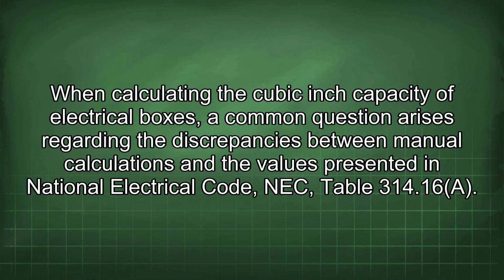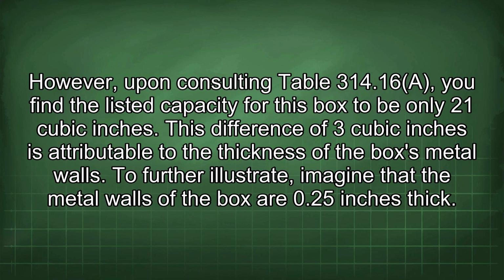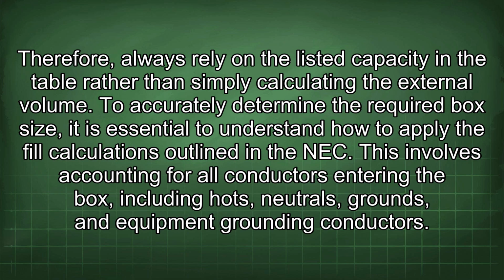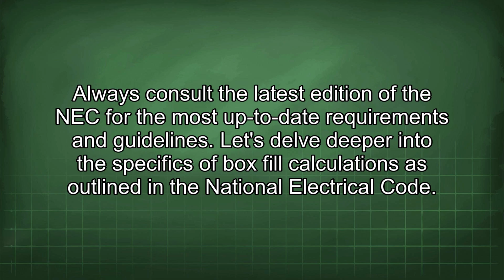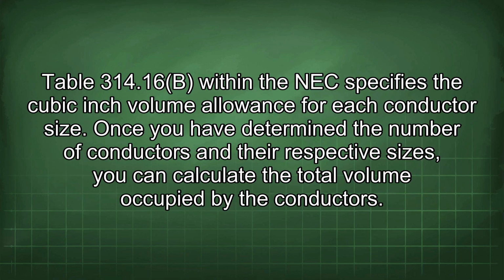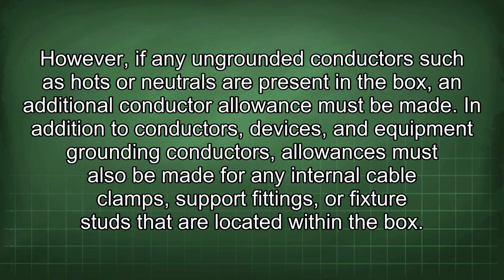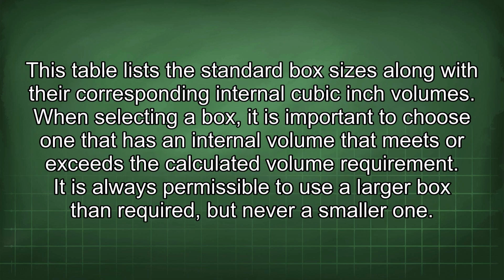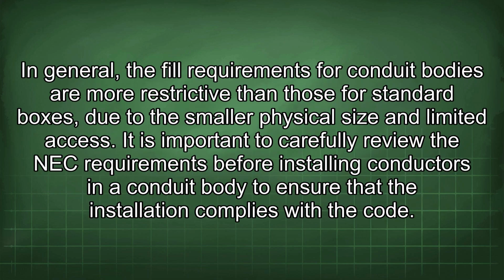Understanding Electrical Box Fill Calculations and NEC Table 314.16(A)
Learn why your box fill calculations might differ from NEC Table 314.16(A). This video explains the difference arises from the table listing internal volume. It accounts for the metal thickness of the box walls.